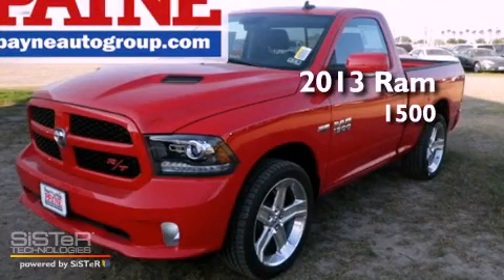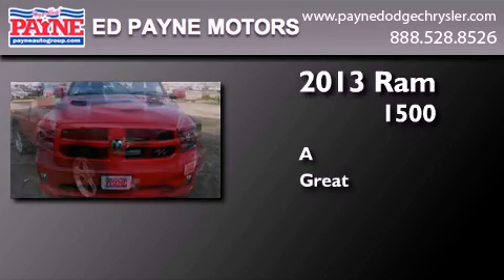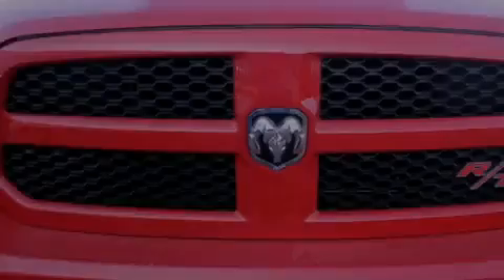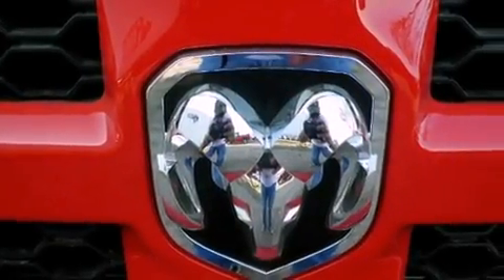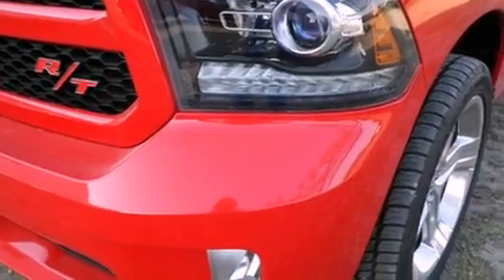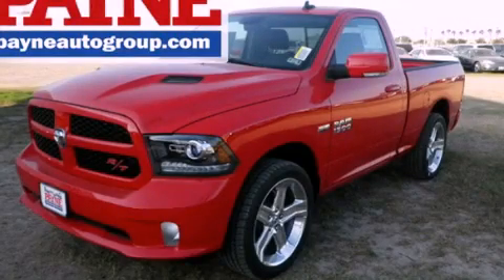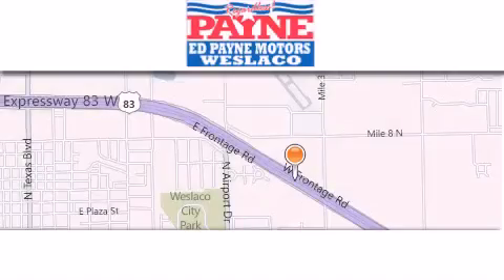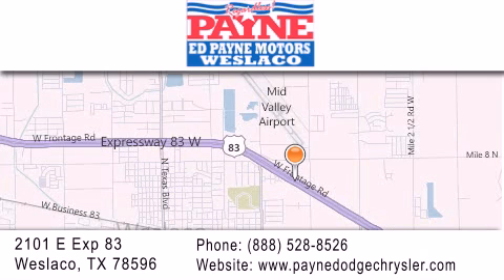2013 RAM 1500 Weslaco TX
Year : 2013
 Make : RAM
 Model : 1500
 Engine : 5.7L V8
 Trans . : Automatic 6-Speed
 Exterior : Flame Red Clearcoat
 Miles : 33
 Interior : Black w/Cloth Bucket Seats
 Stock : G521463

 2101 E. Exp 83